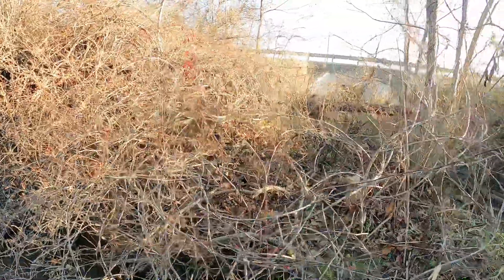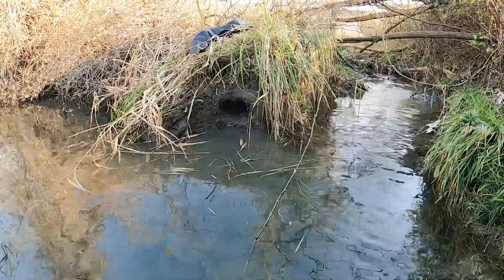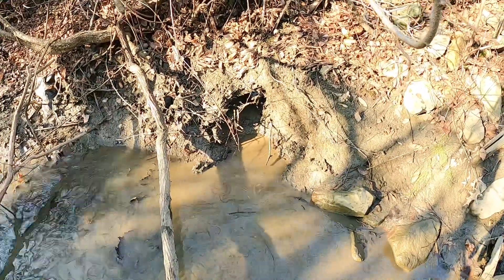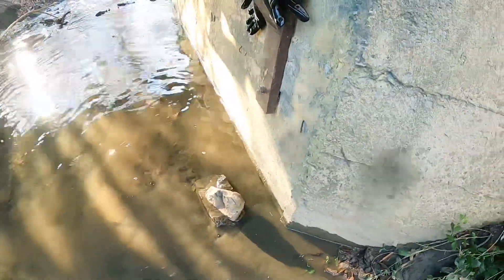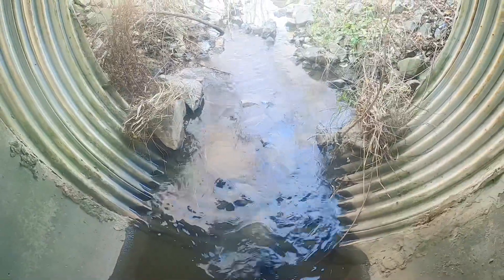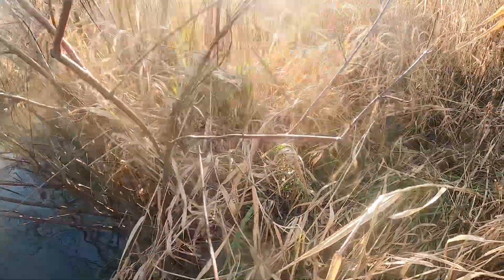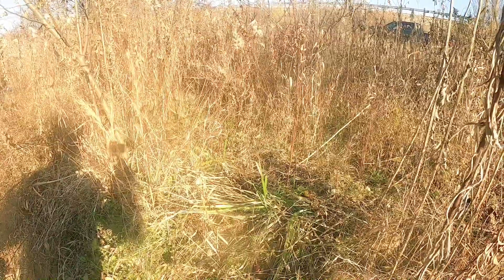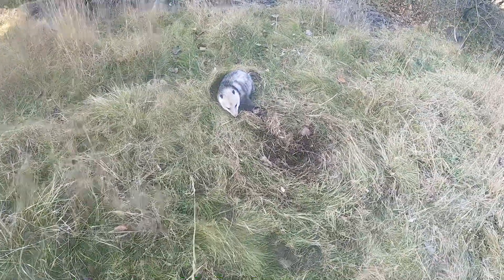Mink Trapping Non Target Catches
Mink trapping with Non target catches